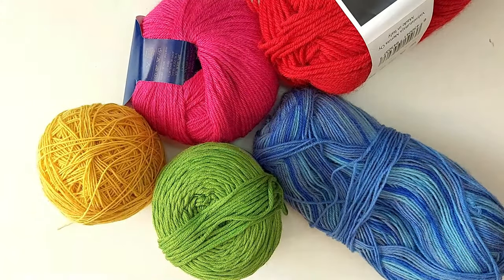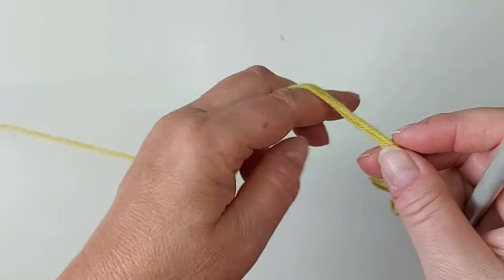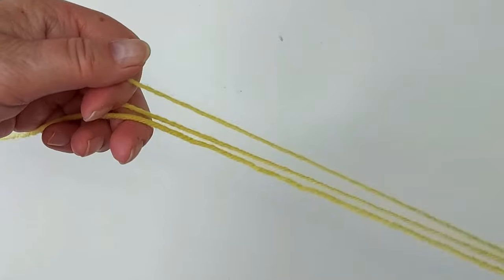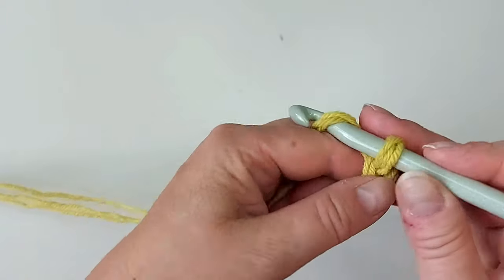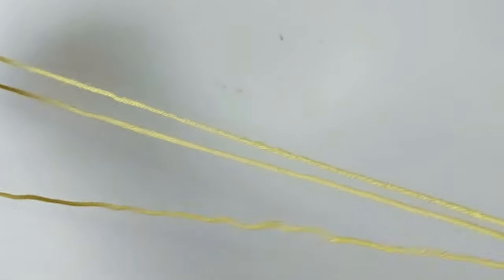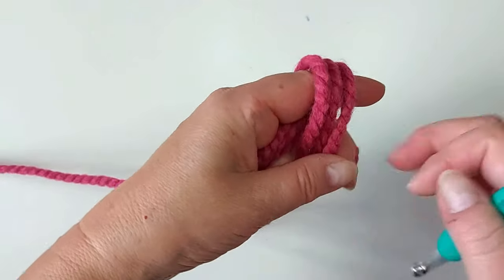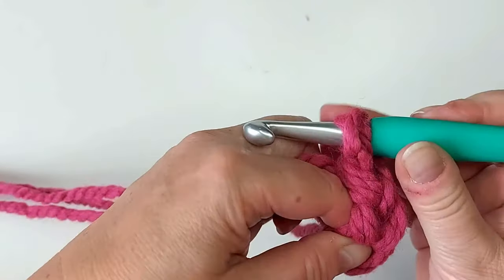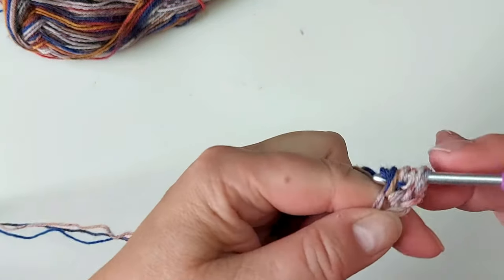How to triple any yarn as you go. The continuous looping method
Learn the simple yet effective technique to triple any yarn as you go, using the continuous looping method. See how to make loops with your yarn as you work. This works equally with crochet and knitting.